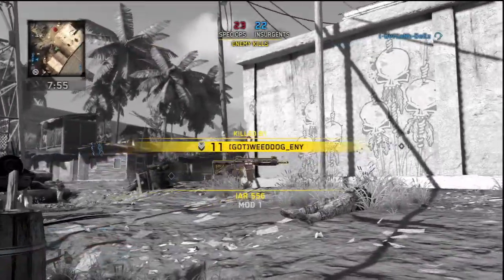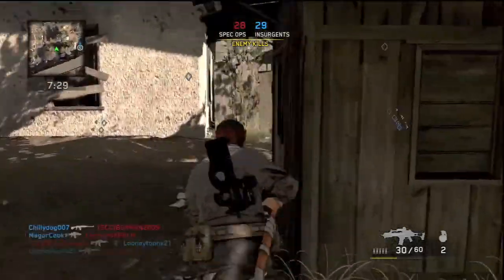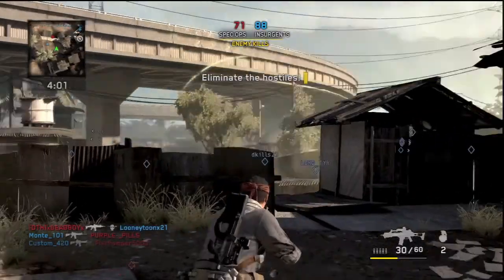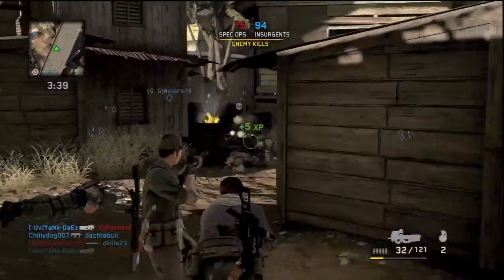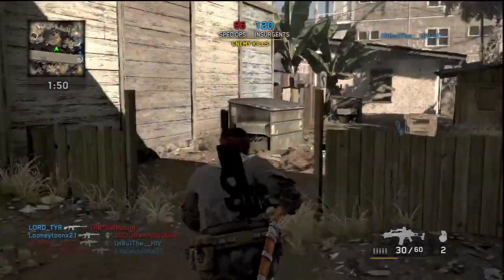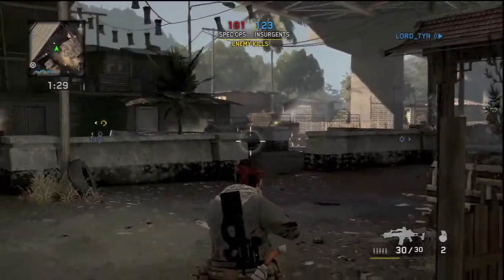Socom 4 Gameplay: 32-8 on the Map "Cesspool", Fish In a Barrel?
What Up, Got a real good Socom 4 gameplay for you guys on the Map Cesspool where I got a huge score. I gave lots of tips and tricks that you guys can use to succeed on this map. Hope you all enjoy!